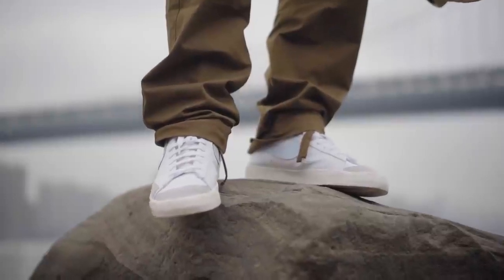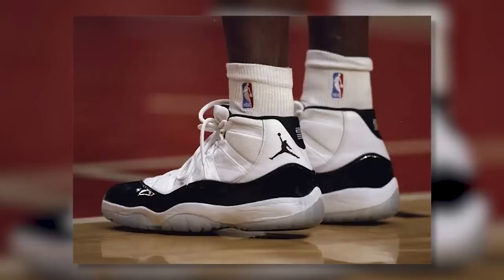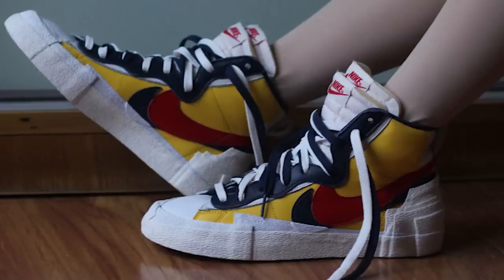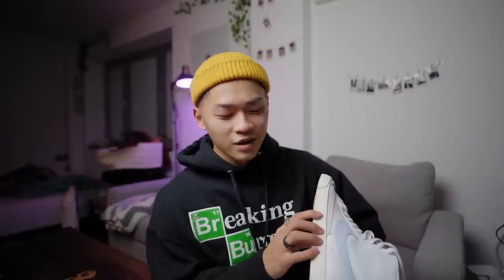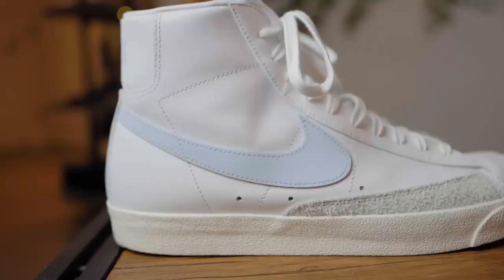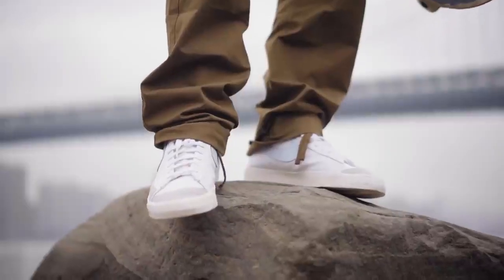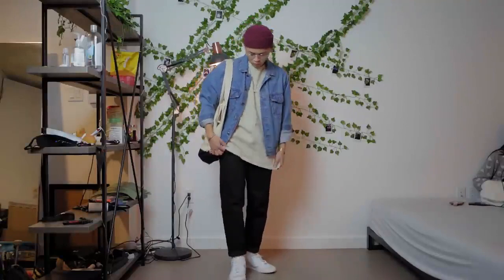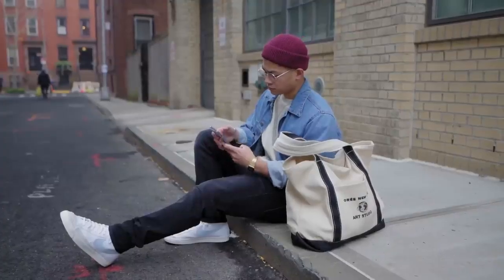How To Style Nike Blazer Mid ‘77